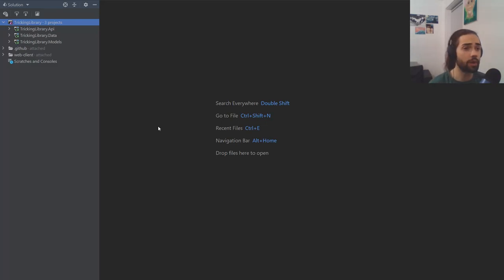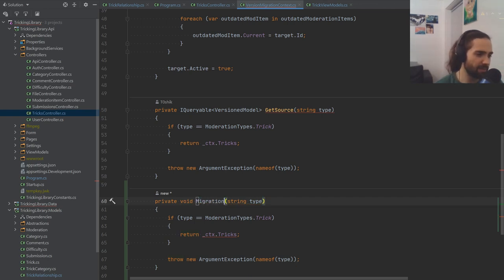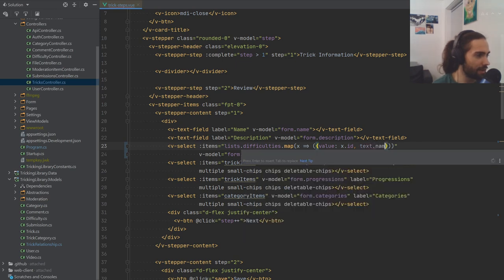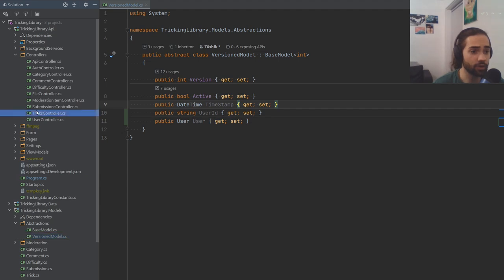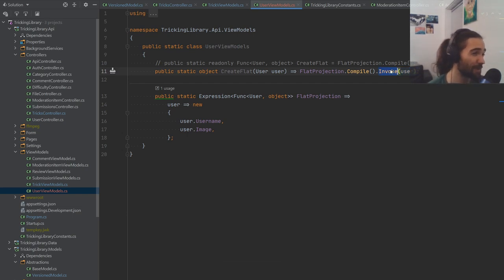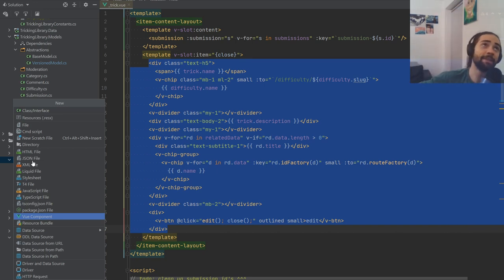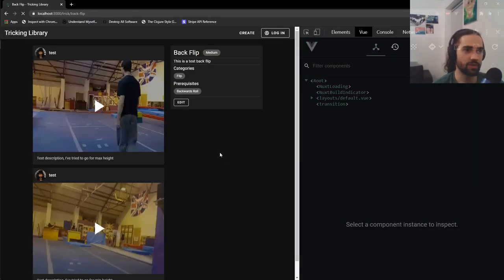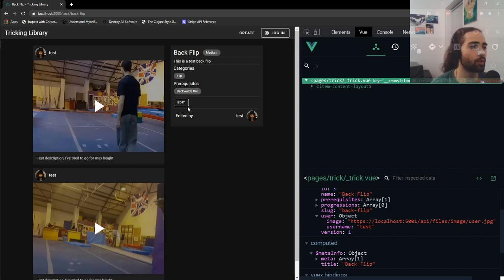ASP.NET Core, C#, EF Core, Nuxtjs - Trick Editor - Tricking Library Ep41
In this tutorial we add a user trail to versioned models and display different versions on the moderation page.

Rider trial extension:
1. Code: RD5K9-4TXXW-KMV3G-NYWSF-3ZSTP